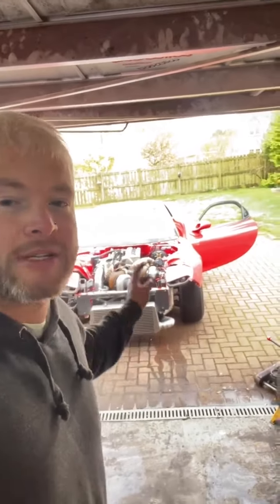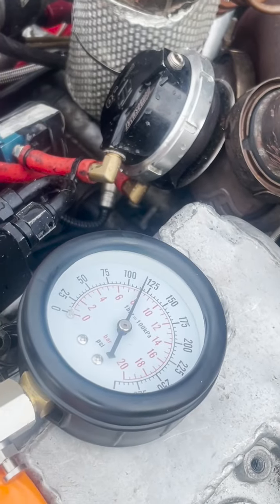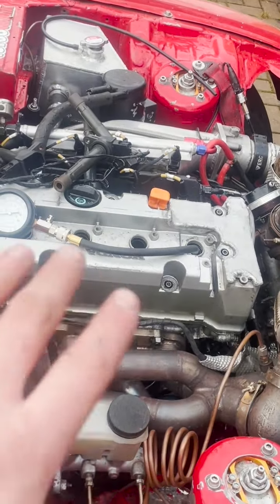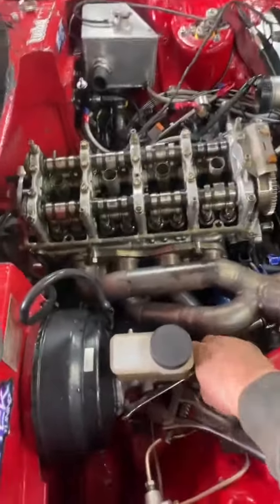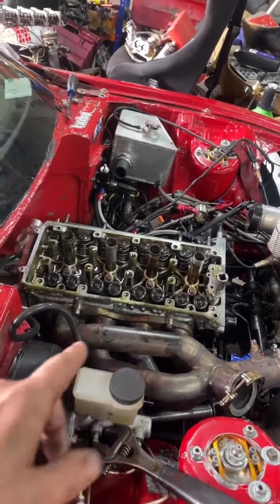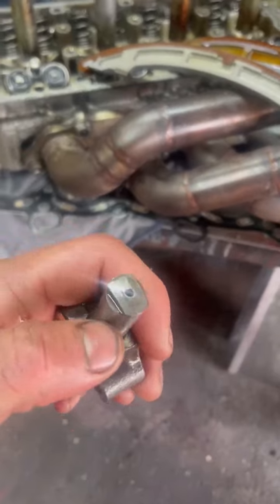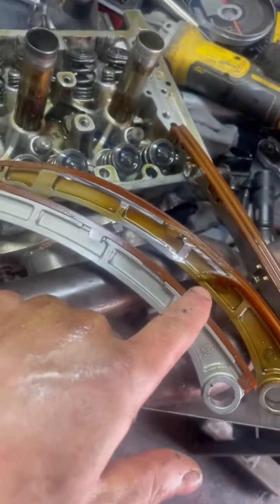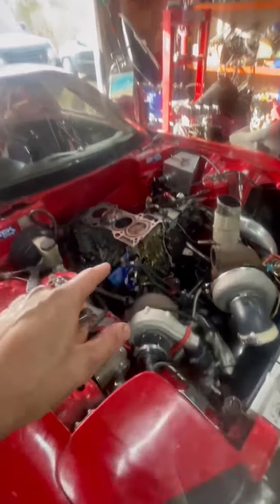PISTONS OUT THE RX7 . The Engine Teardown. I GOT VERY LUCKY!! 😍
Words cant describe how lucky i got!

head gasket issues, Timing chain issues and also pulled a piston thinking i had possibly cracked it!

Thanks for watchign as always guys!